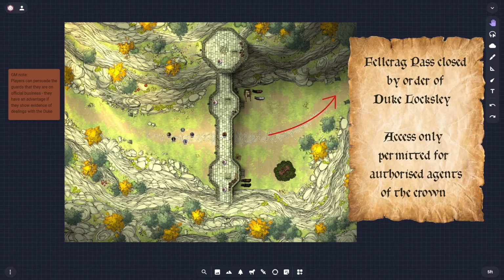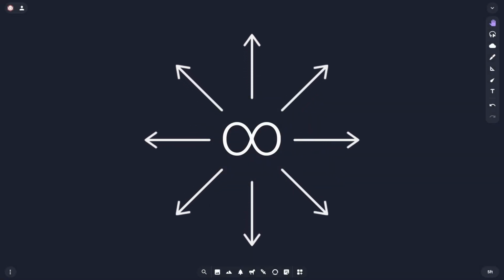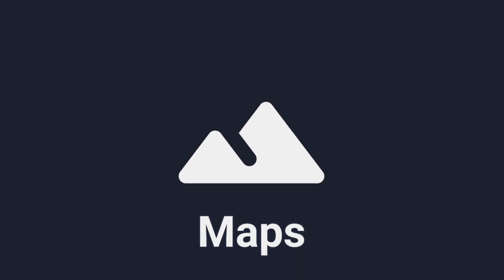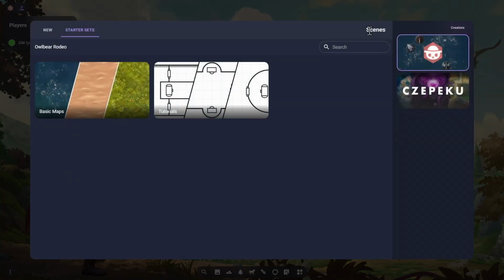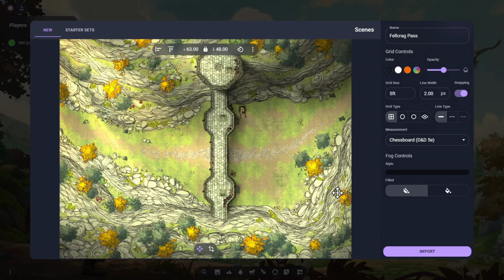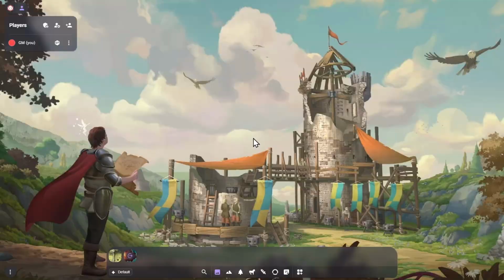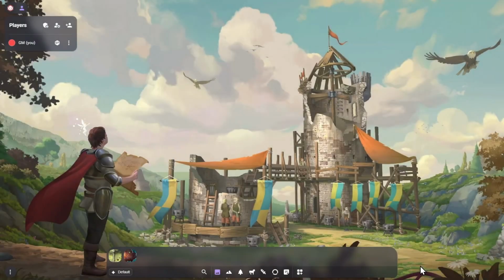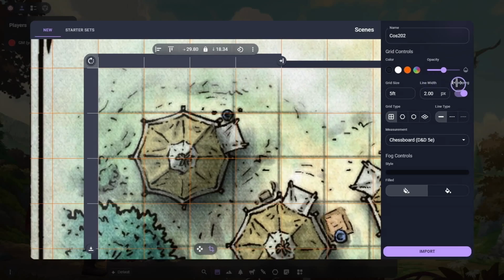What are Scenes in Owlbear Rodeo?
Whenever you need a visual narrative of different locations and encounters for your tabletop roleplaying game, Owlbear Rodeo's _Scenes_ have you covered! Upload maps or other images as the basis for each new Scene, then add in additional tokens, drawings, and text to make it a rich experience for your table, and switch between Scenes with ease as your story unfolds.

Chapters:
0:00 - Introduction
0:16 - Requirements
0:27 - Understand Scenes vs Maps
1:41 - Create a Scene from a map
2:59 - Open a Scene
3:13 - Switch a Scene
3:25 - Copy tokens between Scenes
3:51 - Close a Scene
4:06 - Delete a Scene

OBR TikTok: @owlbearrodeo
OBR Threads: @owlbearrodeo

Images used are from the following sources,

Tabletop roleplaying games VTT remote hybrid in-person battlemap adventure campaign encounter Scene map